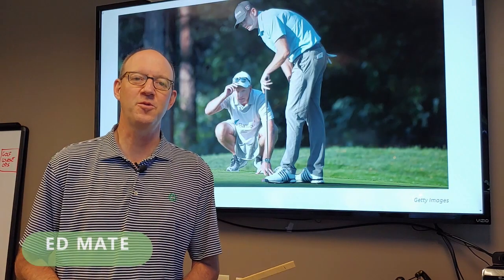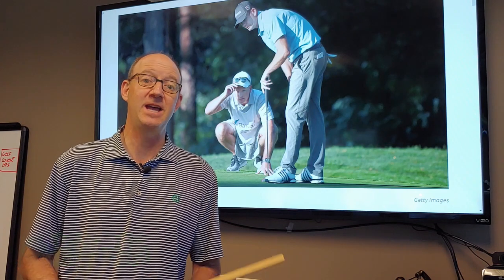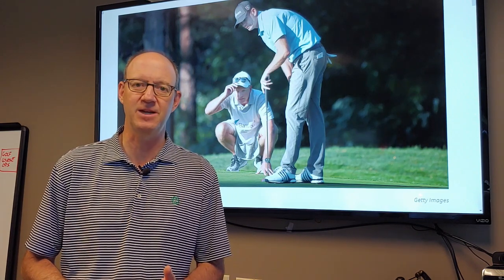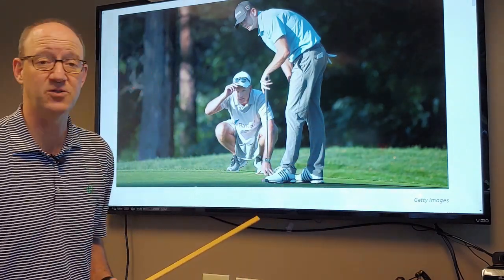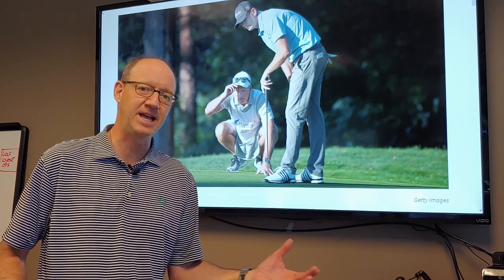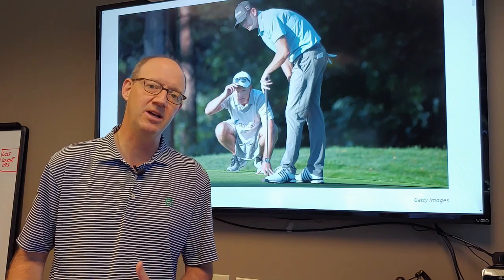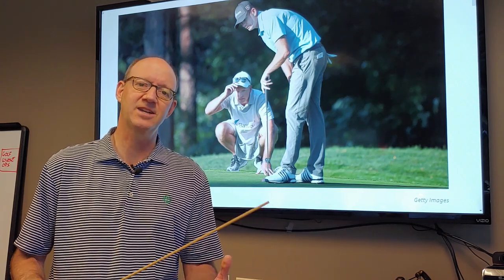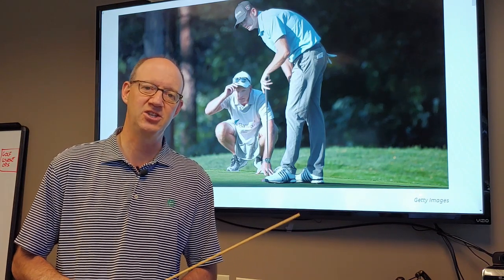CGA Rules Reminders - Episode 15 -- Steele's 'miss'-alignment with the rules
Ed discusses Brendan Steele's 2-stroke penalty at the Wyndham this week. What was the penalty last year versus this year?